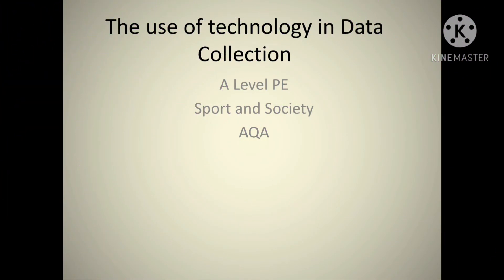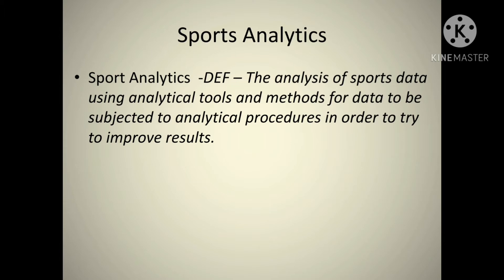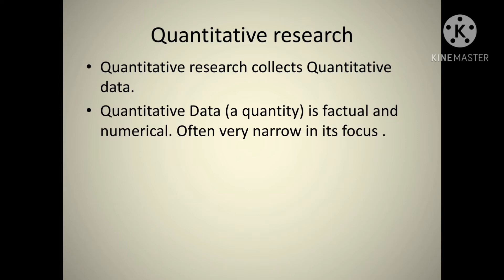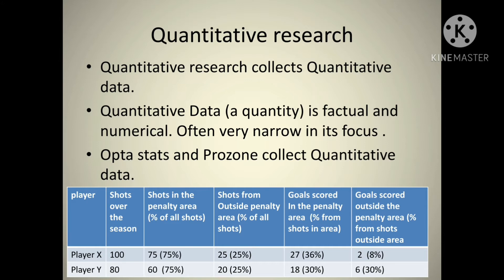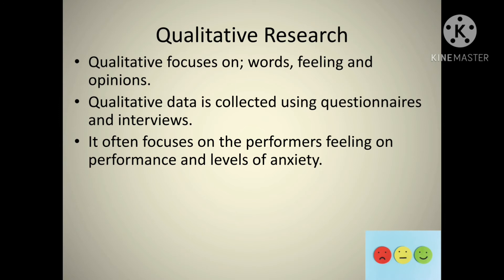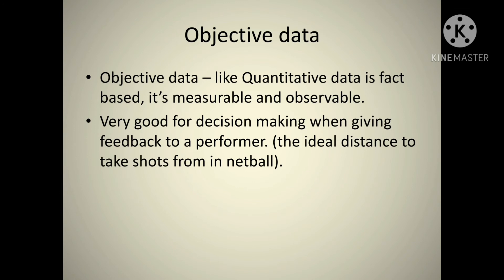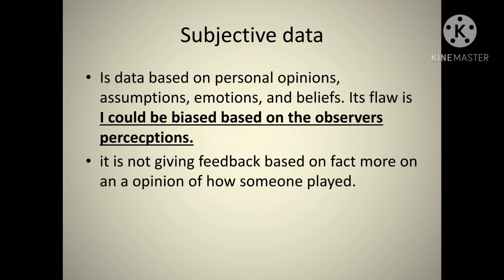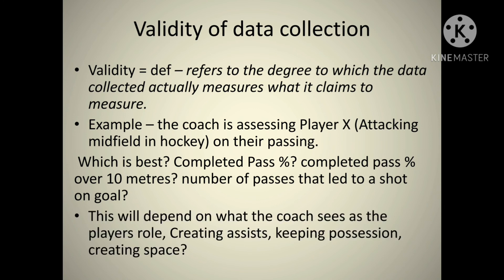Use of technology in data collection | Collection of Data key terms | A Level PE | Sport & Society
A video lesson on the use of technology in data collection focused on Collection of Data key terms for A Level PE, Sport & Society section
AQA, A Level Physical Education. Quantitative, Qualitative, Objective and subjective Data. how to collect data with validity and reliability.